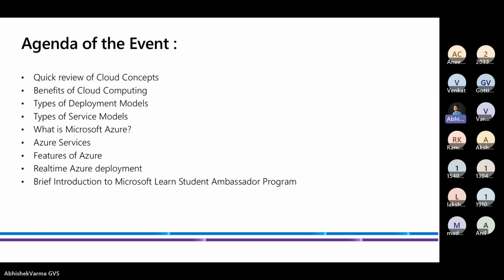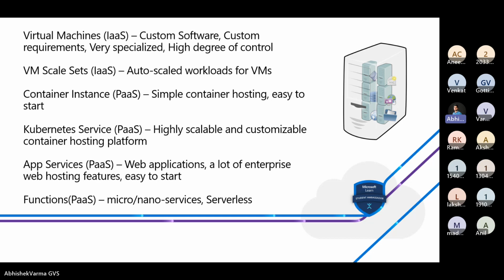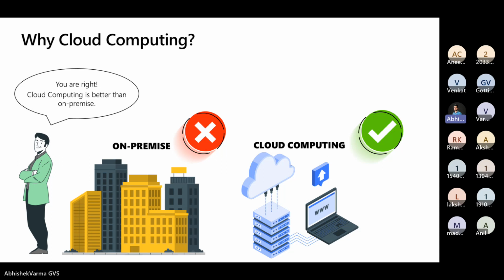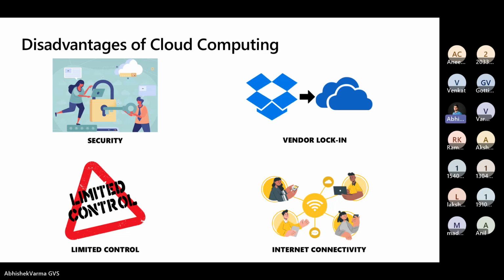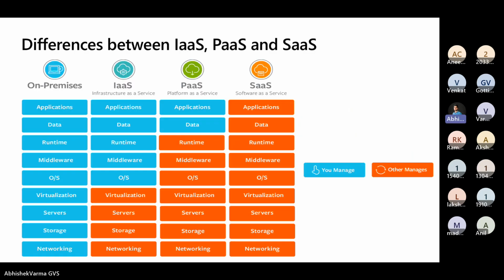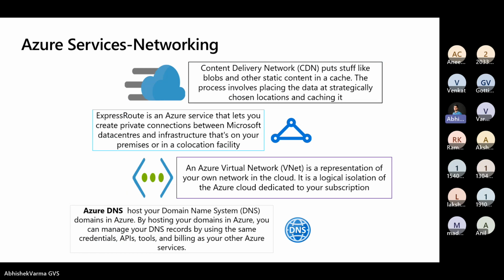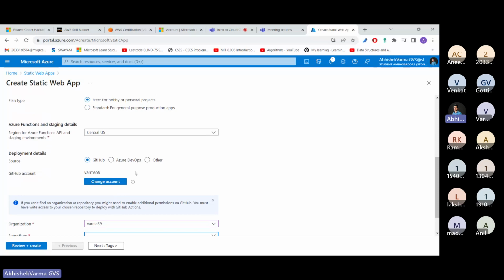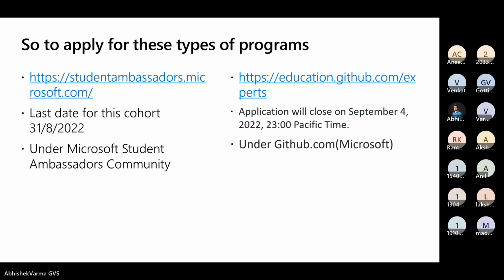Intro to Cloud Computing and Microsoft Azure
Introduction to Cloud Computing & Microsoft Azure |MLSA Ambassador event.
Join us for an informative session on Cloud Computing and Microsoft Azure. This meeting will provide you with a comprehensive introduction to the world of cloud computing and its significance in today's technological landscape. We will delve into the fundamental concepts of cloud computing, including its benefits, deployment models, and service models. Additionally, we will explore Microsoft Azure, a leading cloud computing platform, and discuss its features, capabilities, and real-world applications. Whether you are a beginner seeking to understand the basics or a technology enthusiast looking to expand your knowledge, this meeting is perfect for you. Don't miss out on this opportunity to gain insights into Cloud Computing and Microsoft Azure.